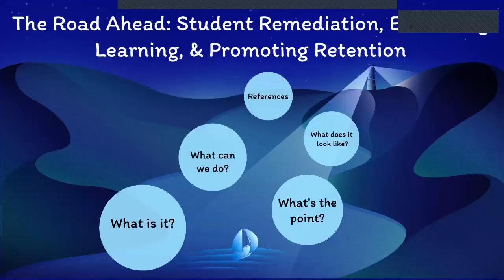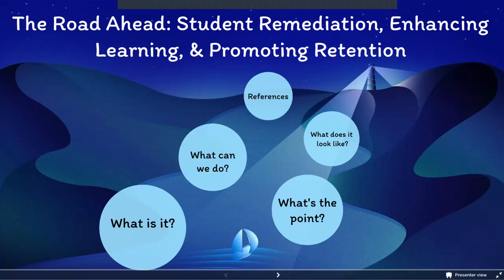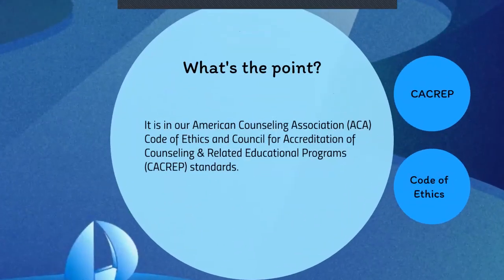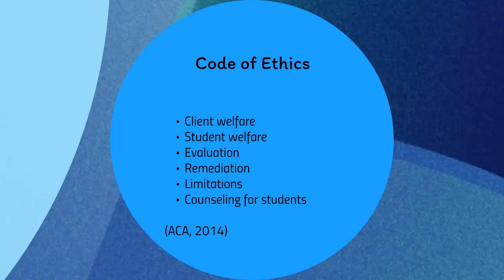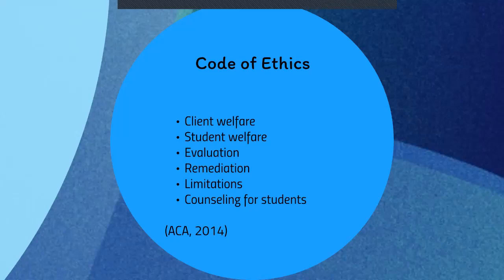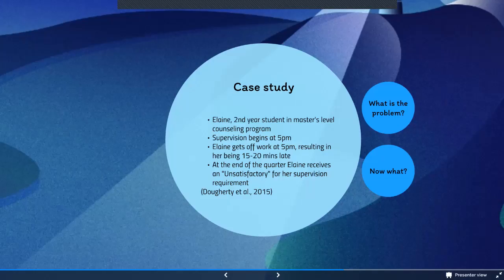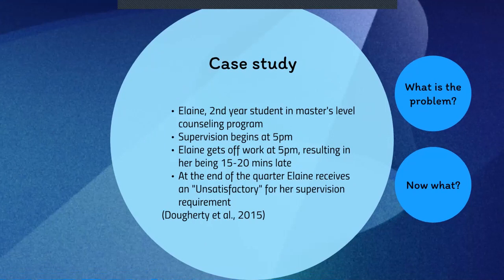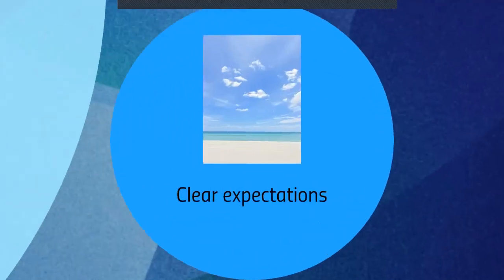remediation mini lecture